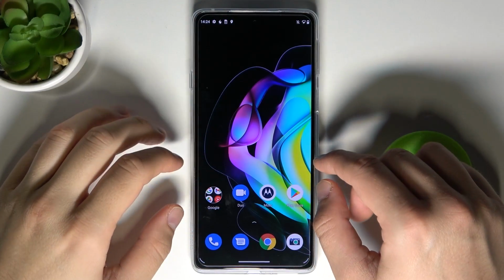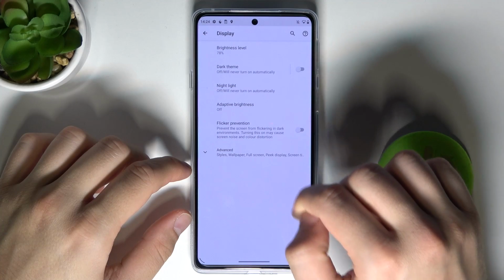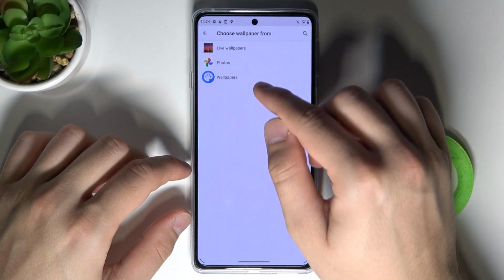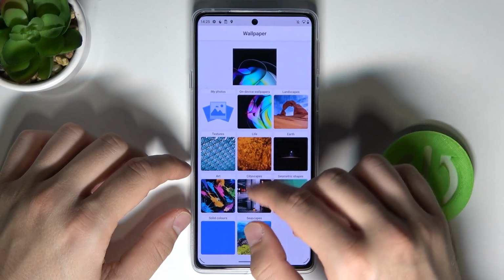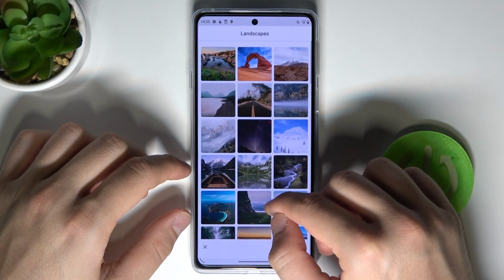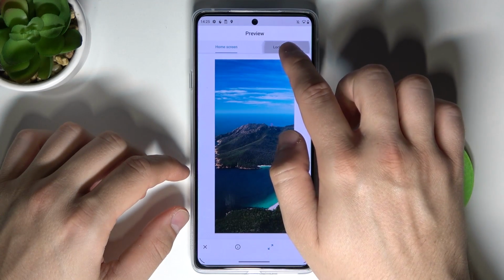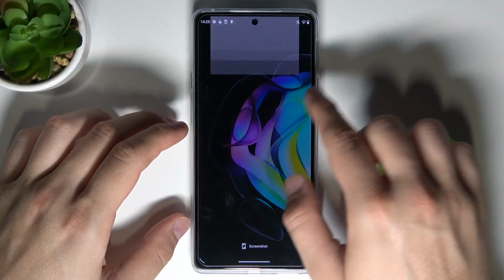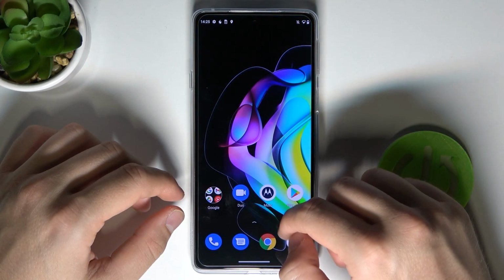Change Lock Screen Wallpaper - MOTOROLA Edge 20 & Lock Screen Style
Thanks to our little guide tips, you can choose a new style of Lock Screen on your MOTOROLA Edge 20. Follow the instructions from our experts to get access to the main Lock Screen Customizations and activate a new background using the offered wallpaper list. If you need more understandable and detailed instructions - it's waiting for you above.